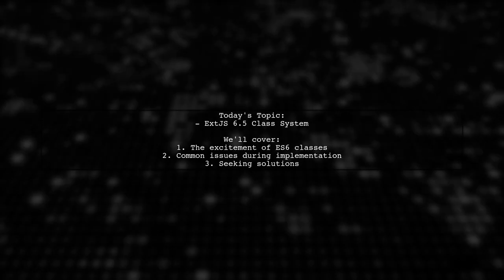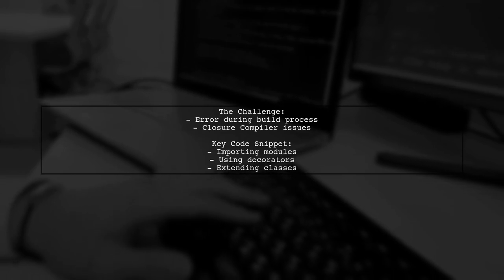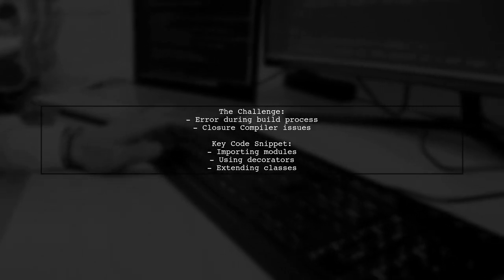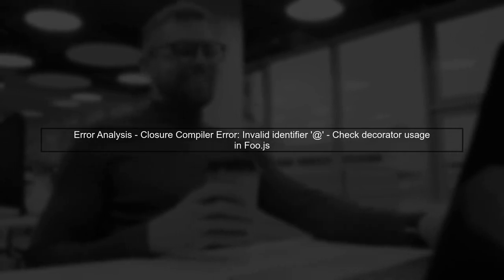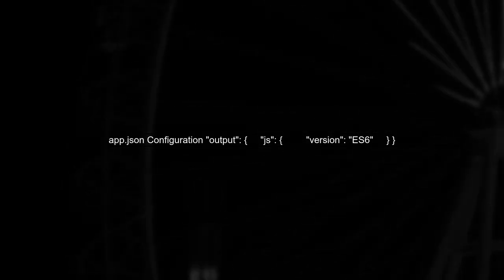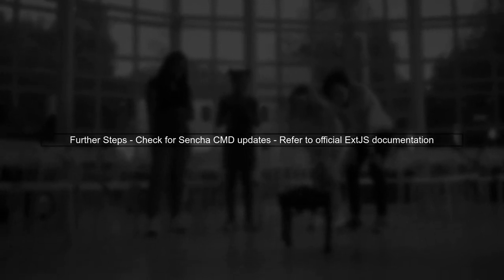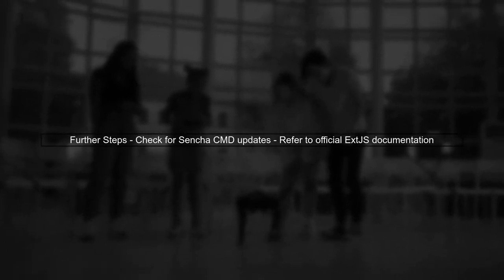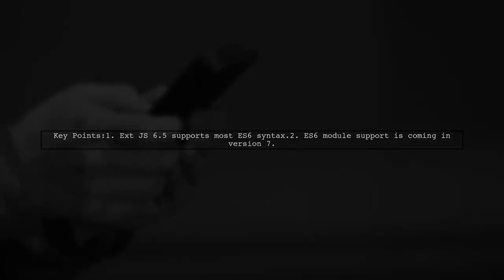Mastering ExtJS 6.5 Class System: Common Challenges and Expert Solutions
In this video, we dive deep into the intricacies of the ExtJS 6.5 class system, exploring the common challenges developers face when working with this powerful framework. Whether you're a seasoned developer or just starting out, understanding the nuances of class management, inheritance, and component architecture is crucial for building robust applications. Join us as we share expert solutions and best practices to help you master ExtJS and elevate your development skills to the next level.

Today's Topic: Mastering ExtJS 6.5 Class System: Common Challenges and Expert Solutions

Related to: extjs6.5, extjsclasssystem, masteringextjs, extjschallenges, extjssolutions, extjstutorial, extjsbestpractices, extjsdevelopment, javascriptframeworks, webdevelopment, front-enddevelopment,